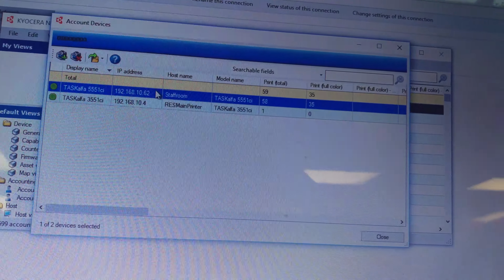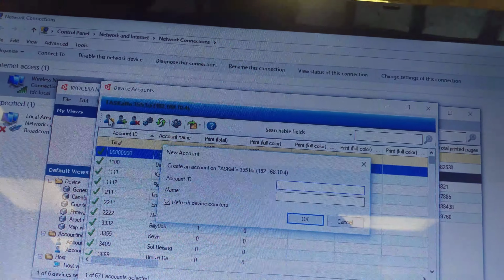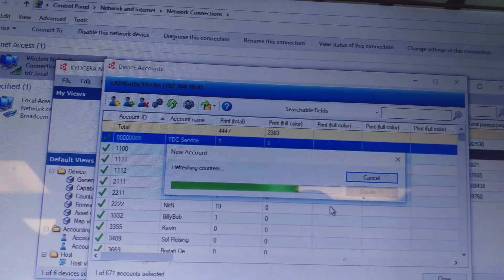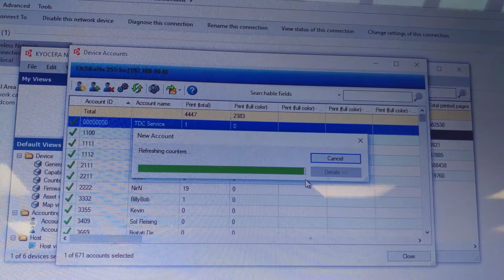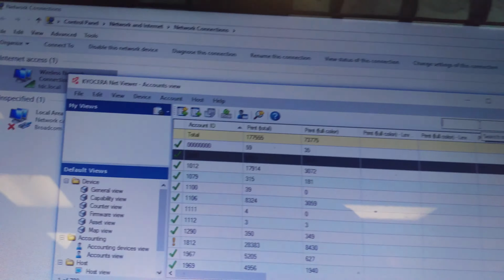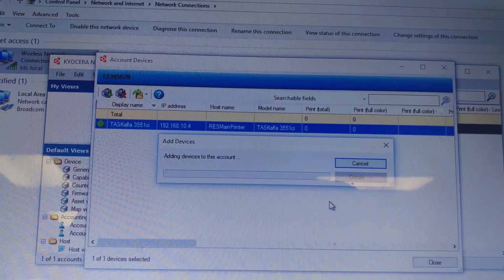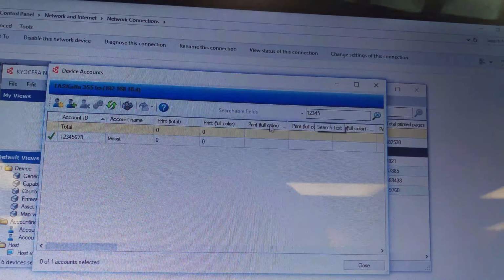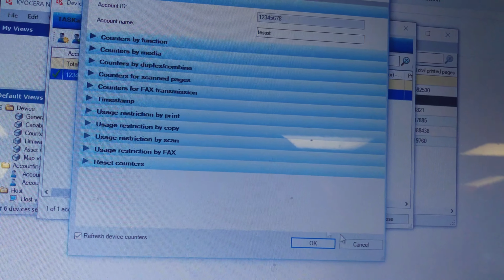Kyocera Net Viewer For Kyocera MFPs Part #2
How to use Kyocera Net Viewer for Kyocera MFPs Job Accounting Settings and more Part #2